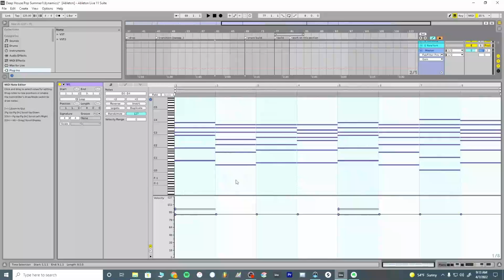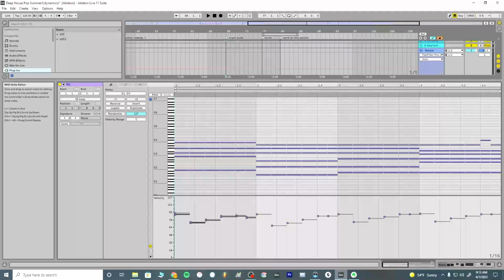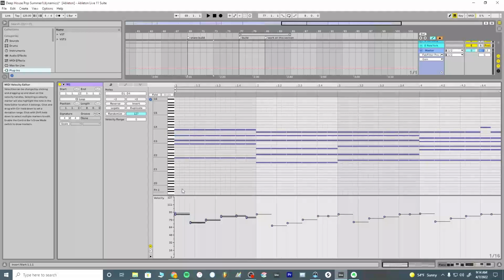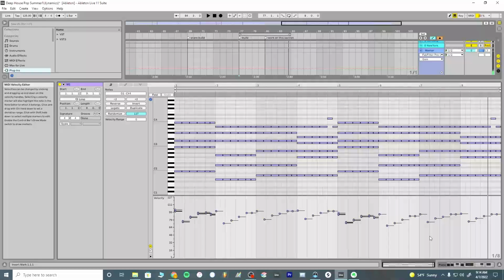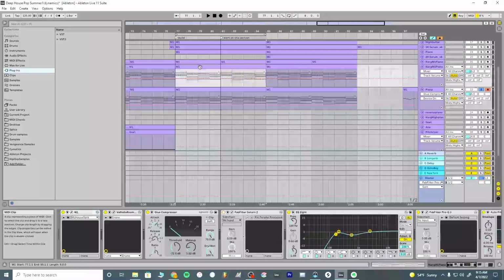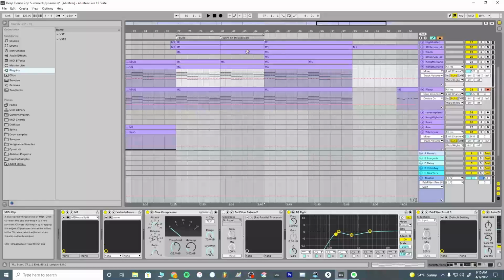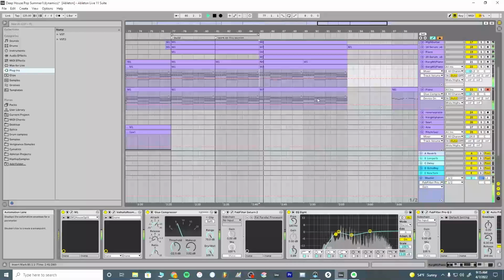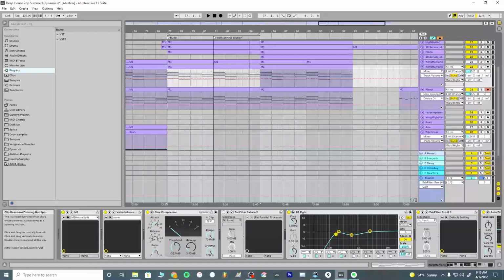How to Make Your Mixes More Dynamic